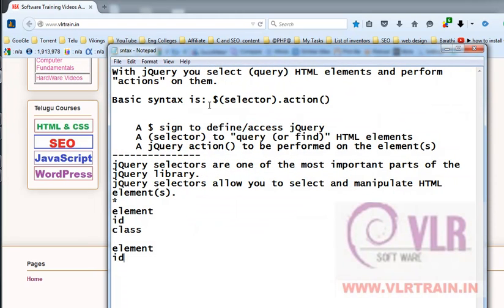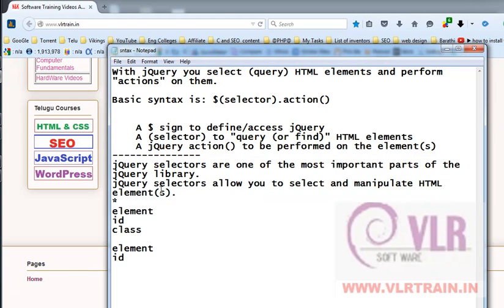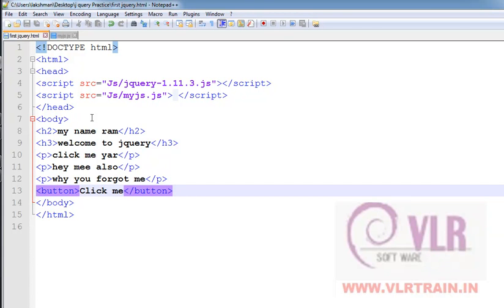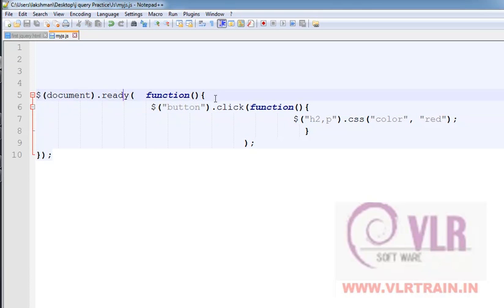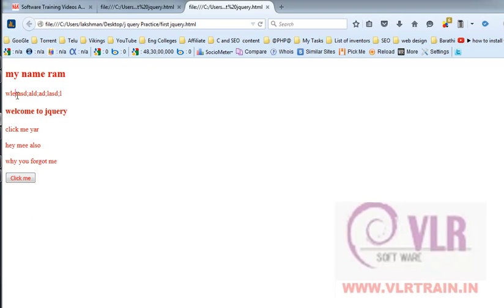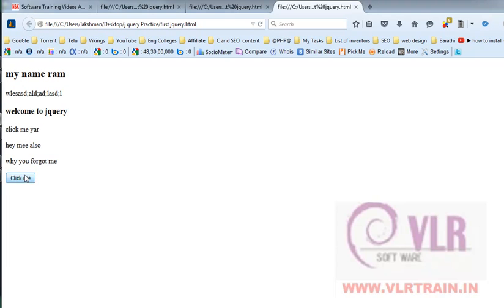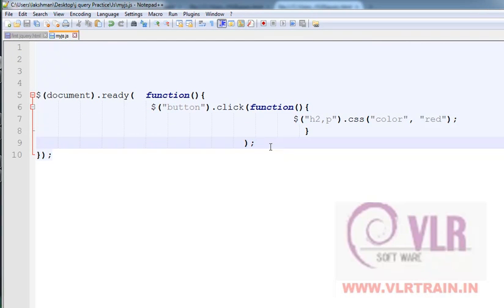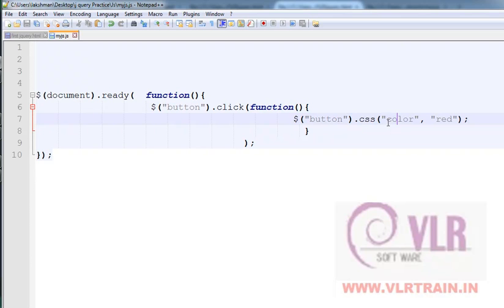All and element selectors & basic selectors in Jquery Telugu | VLR Training Class 05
jQuery selectors allow you to select and manipulate HTML element(s). jQuery selectors are used to "find" (or select) HTML elements based on their name, id, classes, types, attributes, values of attributes and much more. It's based on the existing CSS Selectors, and in addition, it has some own custom selectors.